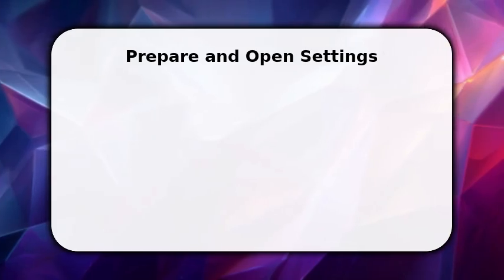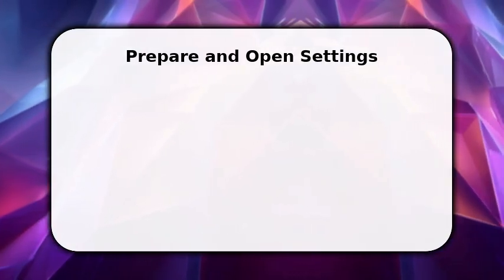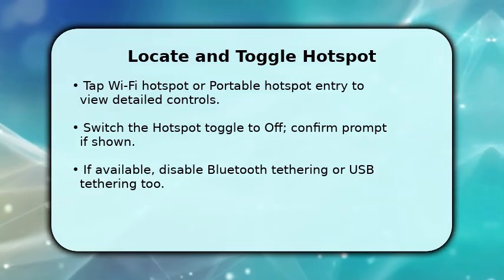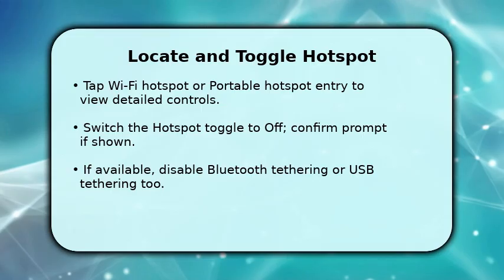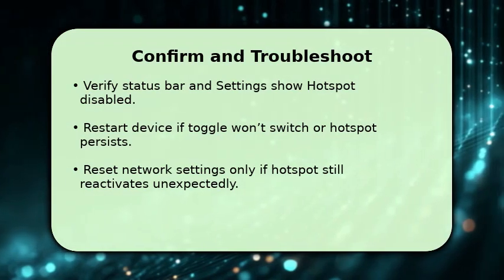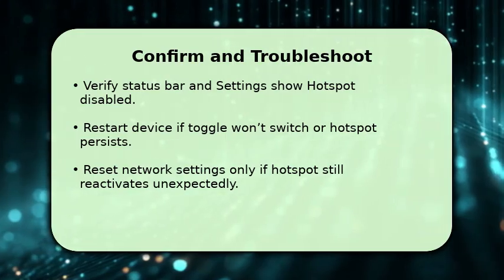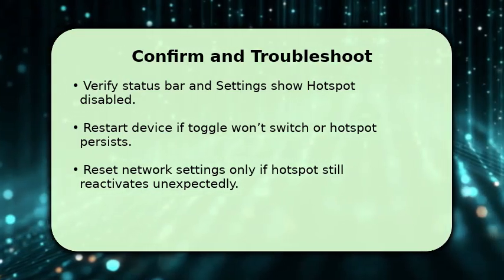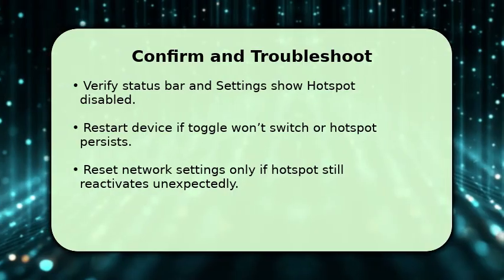How to Disable Mobile Hotspot in Android - Step by Step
Learn the simple steps to disable your mobile hotspot on Android devices. This video guide provides a clear, step-bythy process for quickly turning off data sharing features directly from your phone's settings.